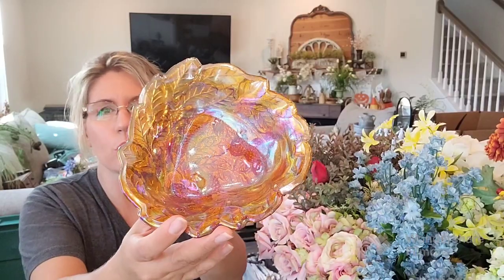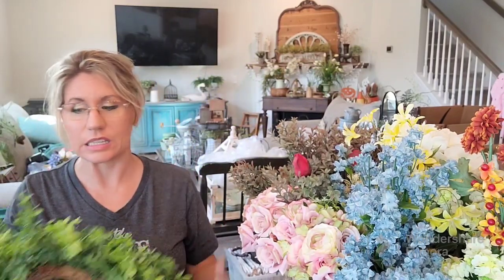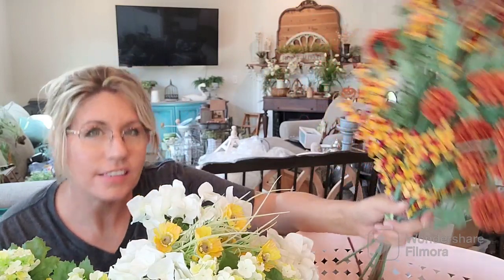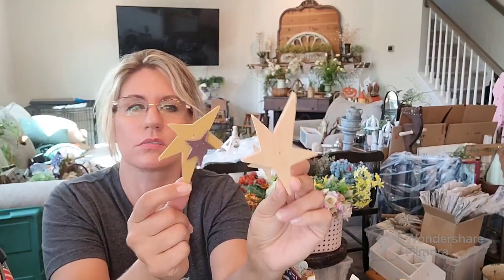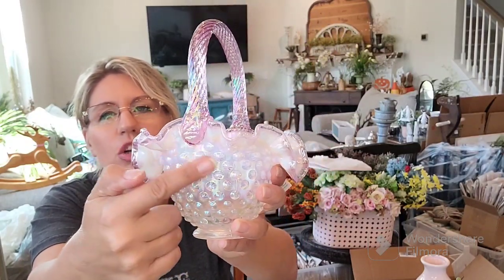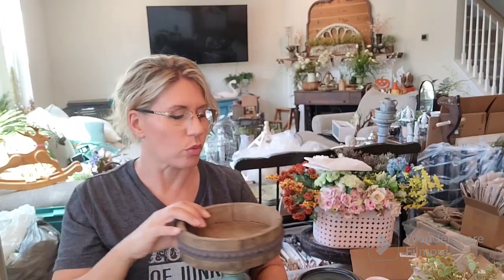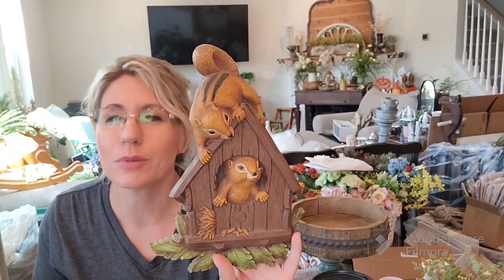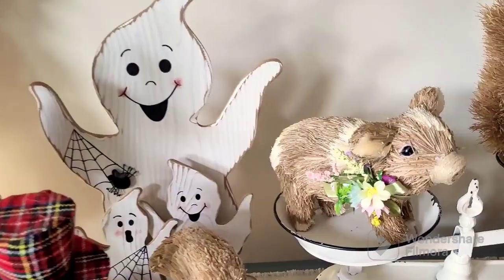Thrift Haul, Flea Market Finds, Yard Sales, Vintage Goodies!! Summer 2023 Midwest Haul, Part 1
The Big Haul, Summer 2023!!
Amazing finds from my trip up north!!
Lots of vintage goodies, Christmas decor, and fall decor!!